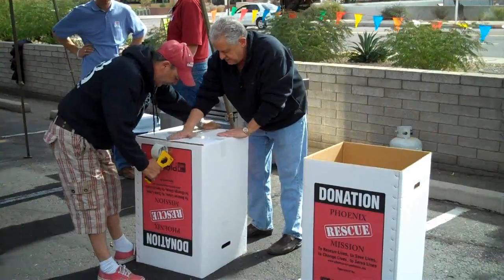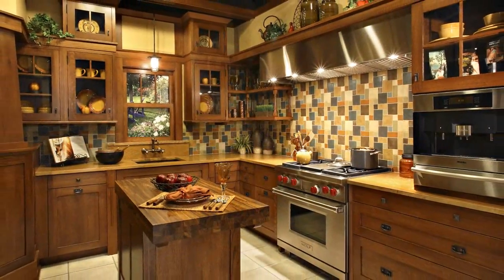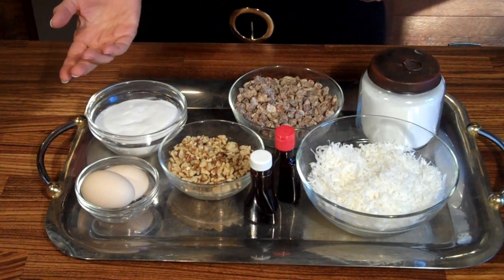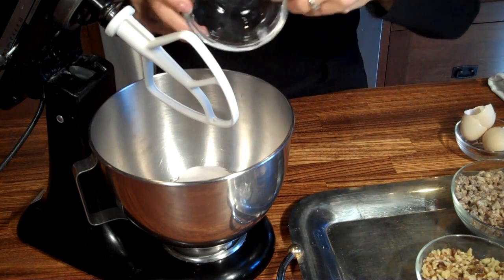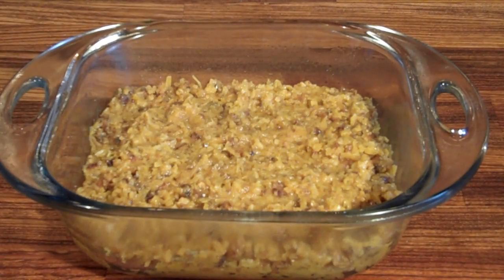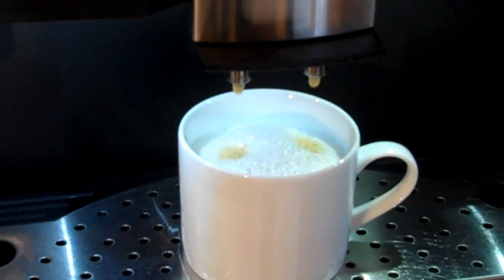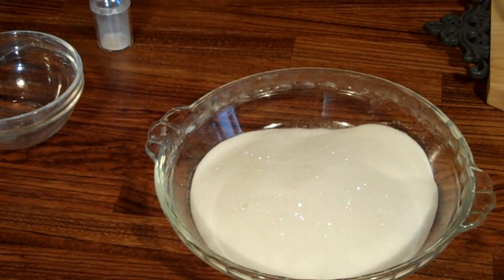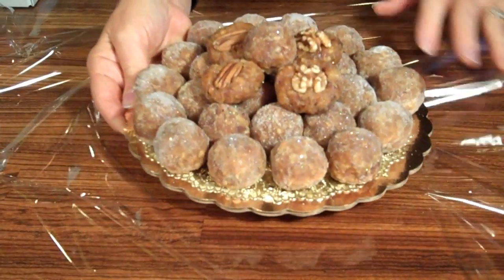Design Your Cuisine Episode 1 - Casserole Cookies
Jan D'Atri is no stranger to the kitchen, and when she was visiting Steven Klassen of Affinity Kitchens, she witnessed Charity BBQ Lunch Day which they have been offering since 2009. Today it was in aid of the Phoenix Rescue Mission and that gave Jan a great idea for your next bake sale. Watch as Jan D'Atri cooks up some delicious cookies that start life as a casserole and end up as delicious cookies!